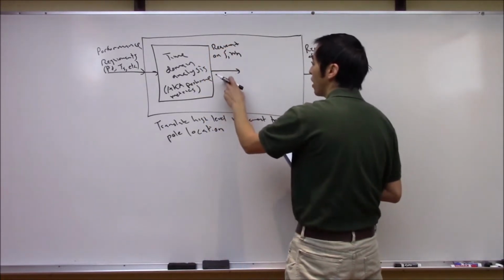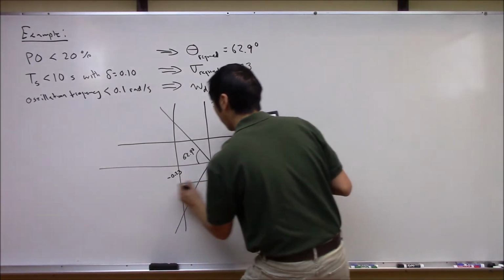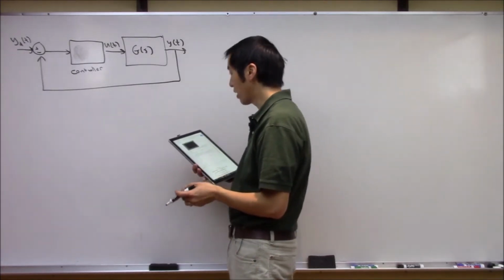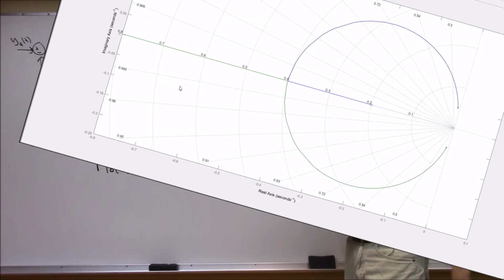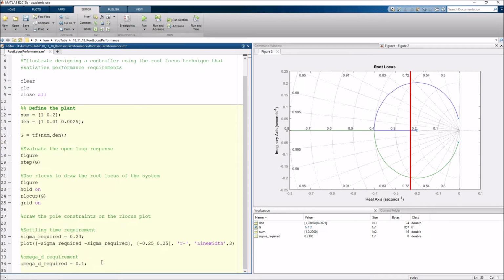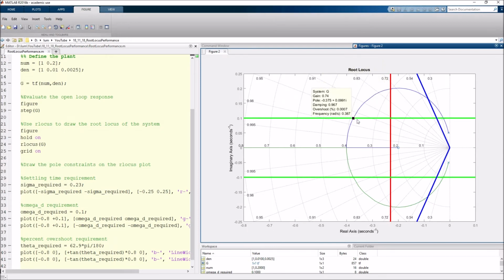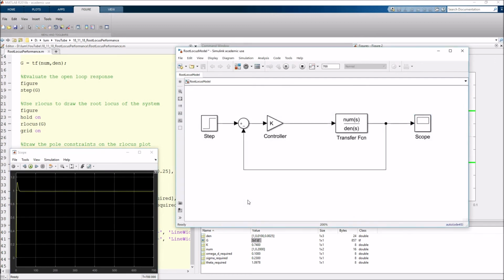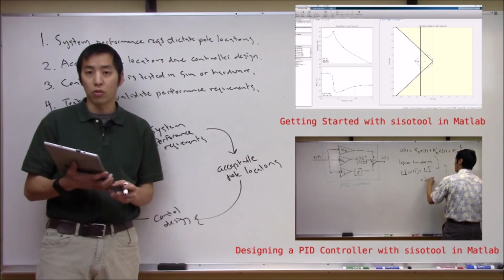Using Root Locus to Meet Performance Requirements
In this video we investigate how to use the root locus technique to design a controller that meets certain performance specifications.

Topics and timestamps:
0:17 – Introduction and performance requirements
3:39 – Example designing a controller using root locus
21:16 – Verify controller using Simulink

This video makes use of material developed in the previous videos so please watch these first before continuing with this lesson: